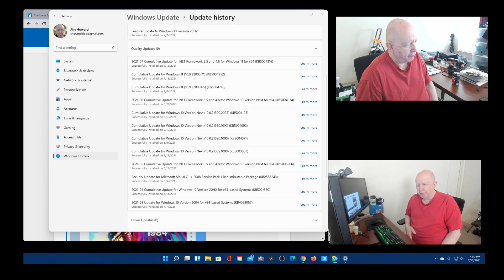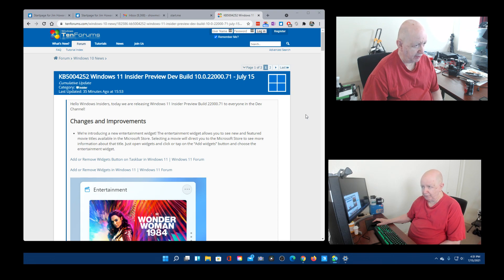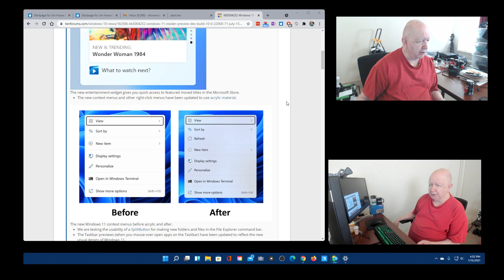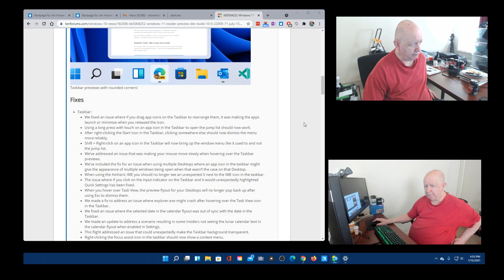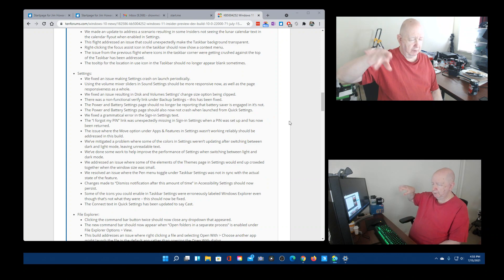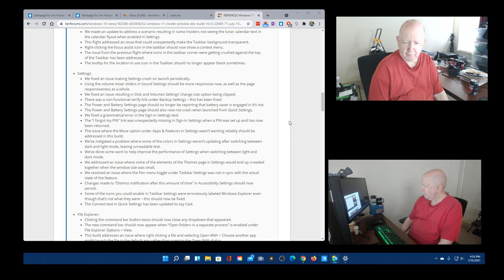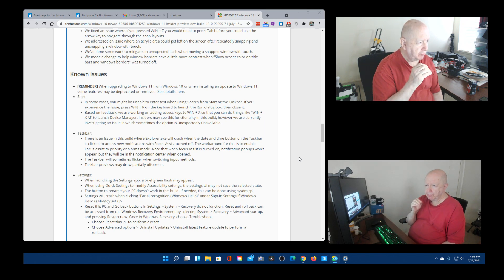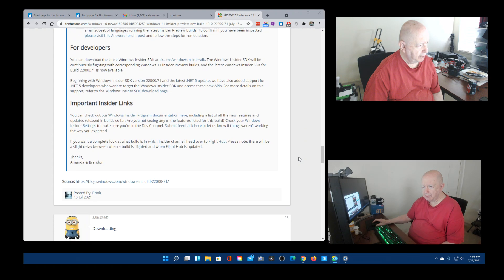Windows 11 Insider Preview KB5004252 10.0.22000.71 for 07/15/2021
"Hello Windows Insiders, today we are releasing Windows 11 Insider Preview Build 22000.71 to everyone in the Dev Channel!

Changes and Improvements

We’re introducing a new entertainment widget! The entertainment widget allows you to see new and featured movie titles available in the Microsoft Store. Selecting a movie will direct you to the Microsoft Store to see more information about that title. Just open widgets and click or tap on the “Add widgets” button and choose the entertainment widget."

I am now signed up for Amazon Pharmacy!
Amazon Pharmacy